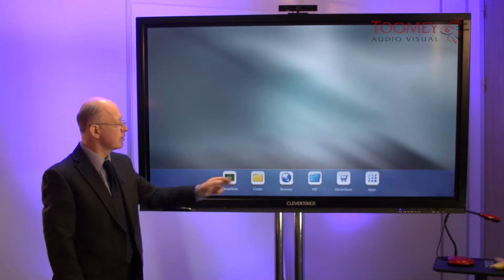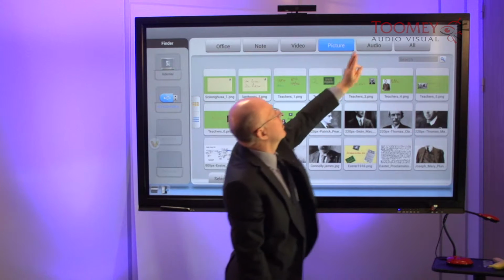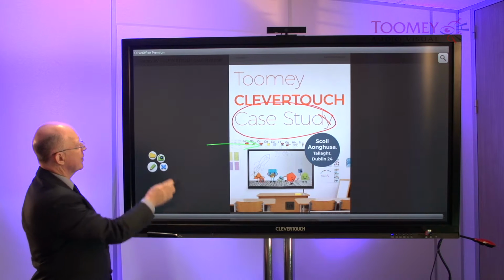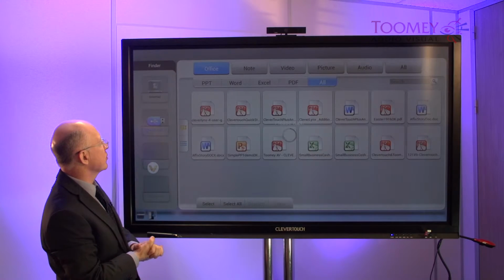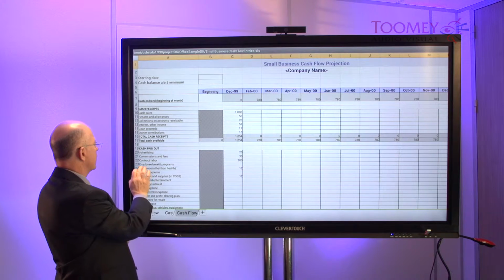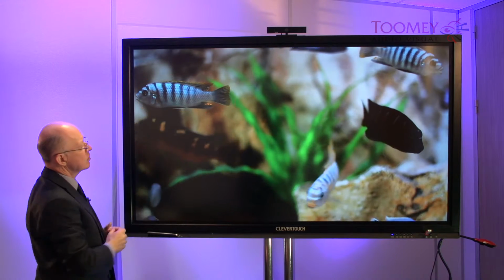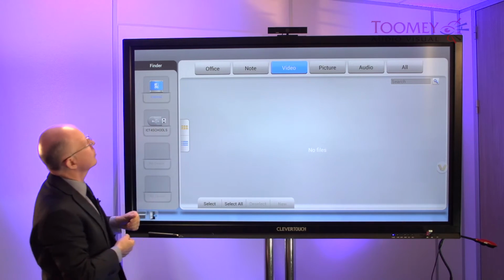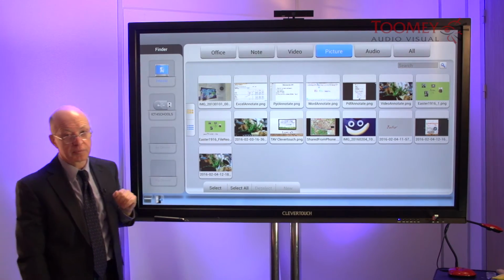CLEVERTOUCH - USING FINDER - Toomey Audio Visual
Learn how to use File Finder on a clevertouch display. View contents of both internal and USB storage. Learn how to navigate and identify content types, file formats including notes,pictures, audio & video files. Learn how to open various office file types and use the floating widget to annotate over a document. Save a file and find it using the file finder. To find out more about interactive flat screens